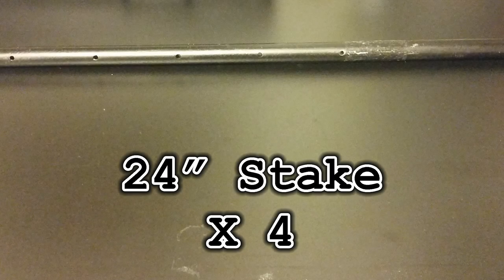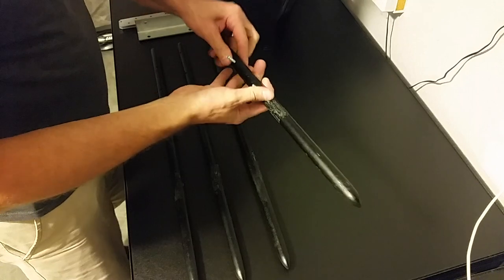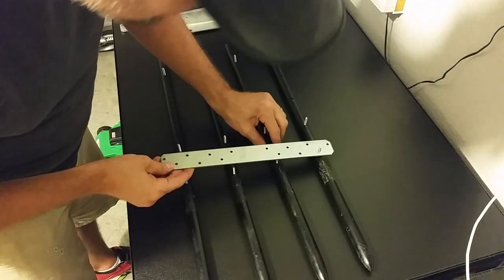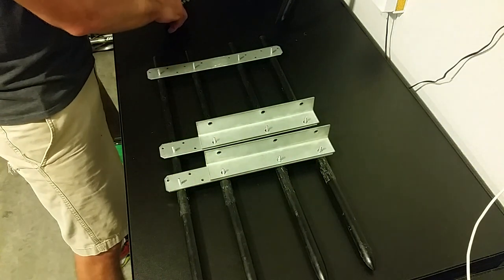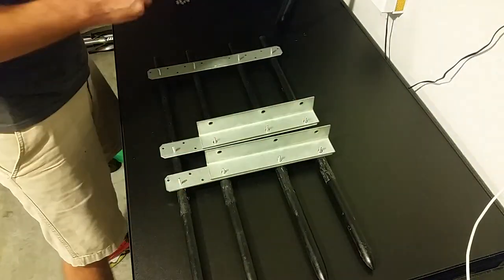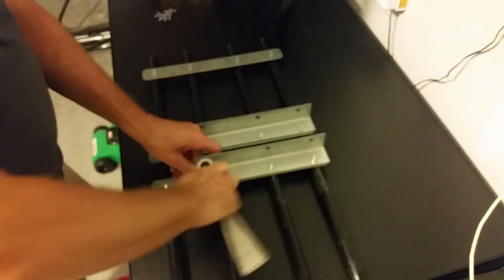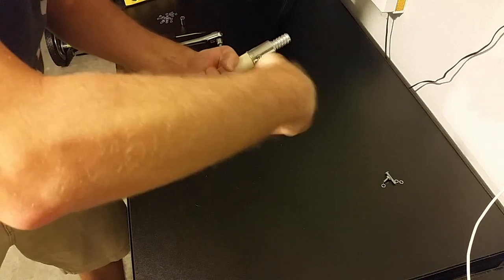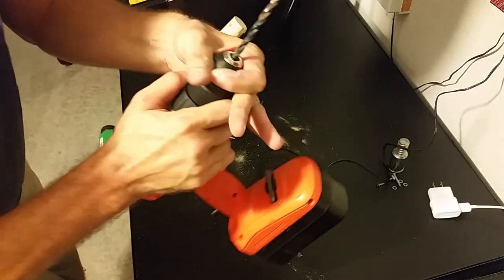DIY Lawn Leveling Rake // Lawn Leveling Tool For a Smooth Yard // How To Build a Lawn Lute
This video shows you how to build a lawn leveling rake to level your lawn for a flat/smooth surface. This DIY lawn leveling tool will cost you close to half of what you'd pay online for a lawn lute. It's constructed completely out of metal/steel for a strong, sturdy unit to make leveling the lawn with sand or topsoil much easier. It does not require any cutting, metal drilling, or welding. Simply attach the pieces together with basic tools.

I decided to build my own, because most of the lawn lutes for sale online are 36" or 48". I needed something smaller for the areas of my lawn that are hard to get with the drag mat. So I went with materials that allowed me to construct a 24" rake. Plus, I just like projects, so it was fun! Here's a list of everything you'll need.

5/16-18 X 4" Hex Tap Bolt - Qty. 1
5/16-18 Nut - Qty. 1
5/16 Lock Washer - Qty. 1
Machine Screw w/Nut #8-32 X 1.5" - Qty. 11 Each
#8 Lock Washer - Qty. 21
24" Round Steel Stake - Qty. 4
12" Strap - Qty. 3
3 Hole Single Stair Angle - Qty. 2
5' Wood Ext. Pole or 5', 3/4 Threaded Steel Pipe - Qty. 1
3/4 Black Iron Tee - Qty. 1
3/4 Flat Washer - Qty. 1

This lute was not built to be a cheap DIY tool. It will certainly save you money but there are less expensive ways to make one. For other great ideas, be sure to check out these two fellas' channels:

Want to see this sucker in action? Watch this...

Leveling & Top Dressing Lawn With Sand // How To Level Your Lawn for a Flat Yard // Part 2 of 4

For instructions on how to level a lawn with sand and other lawn care tips, be sure to watch these videos next:

Top 5 Mowing Tips & Benefits for a Better Lawn // Simple DIY Tips for Green Healthy Grass